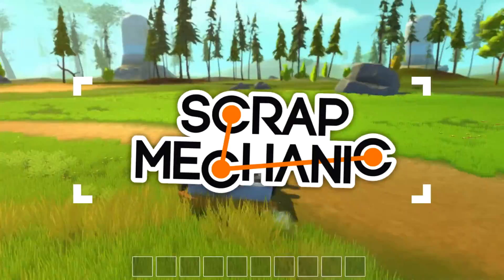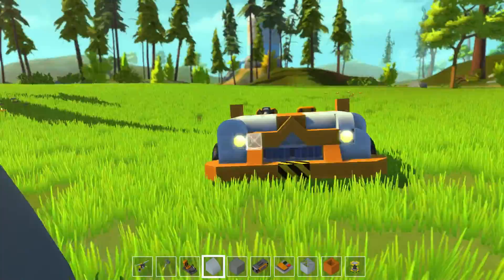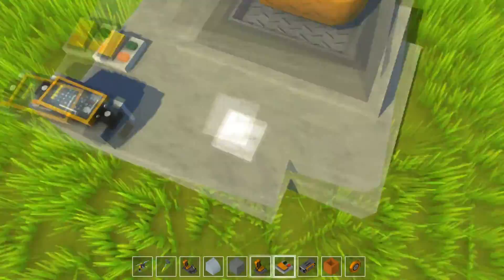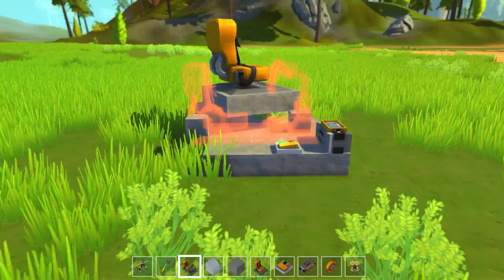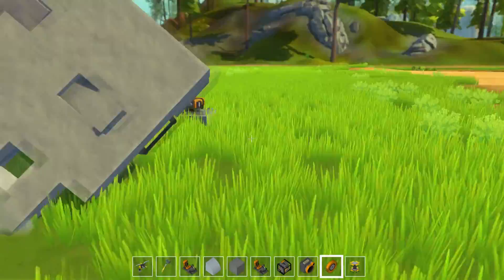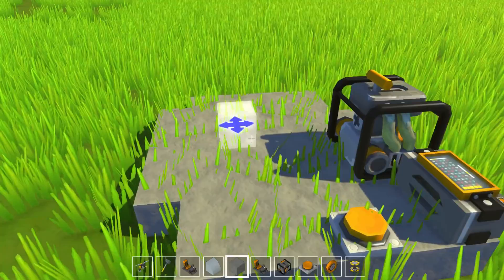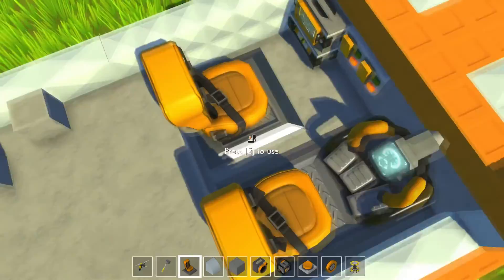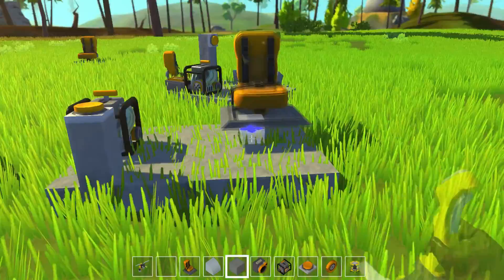Scrap Mechanic - Ejector Seat!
Welcome back to another James Bond Car Challenge Video. In this mini-series, I will try and make an awesome James Bond Car will as many gadgets as possible.
This game is Scrap Mechanic, an awesome early access game about building machines. It currently only has creative mode but the developers seem nice and I hope survival will come soon. in this walk-through I plan to build some epic machines and some bizarre contraptions. If you have any requests make sure to write them down in the comments

Recording Stuff:
Microphone: Blue Yeti
Recording: Fraps, Dxtory, OBS
Editing: Sony Vegas Movie Studio HD 11.0
Internet: FIBRE!
Other Guys: Me putting on a voice.